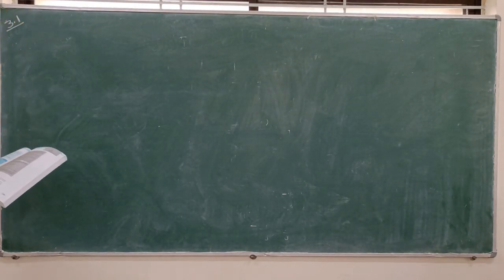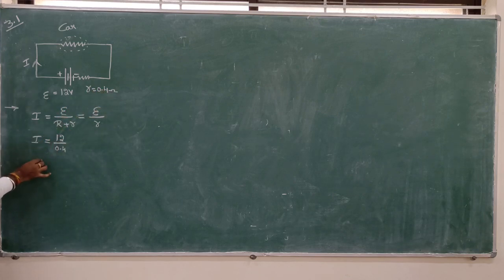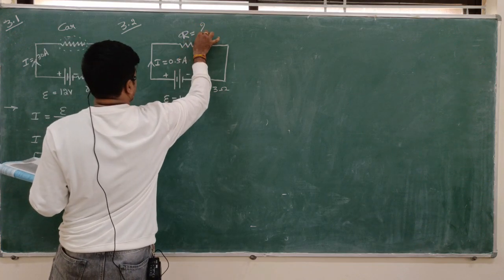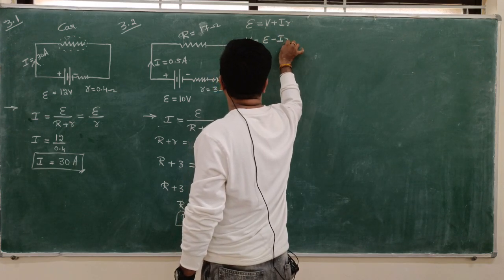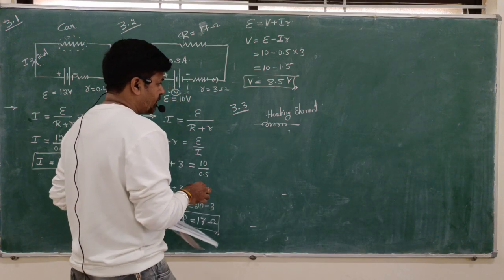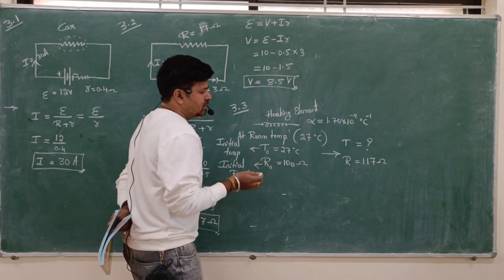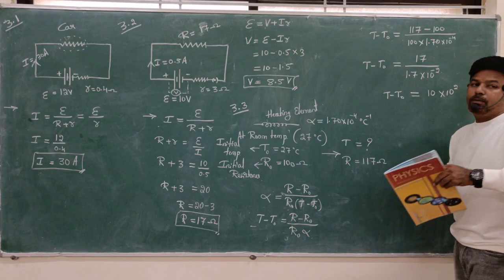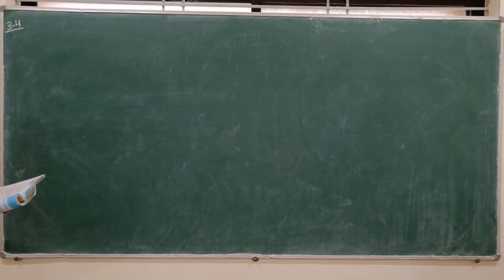Current Electricity, Part-15 (2025)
Pu-2 , Physics,  Chapter-3,
Numerical Problems solving.